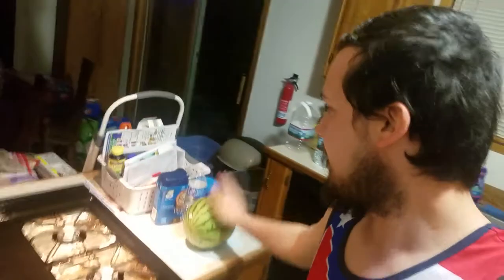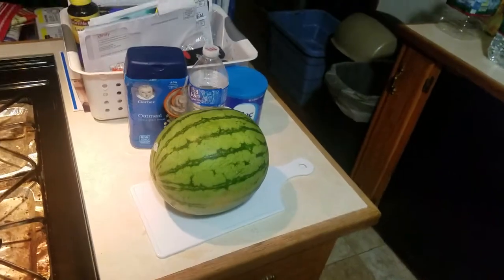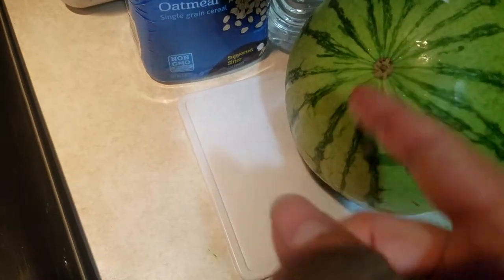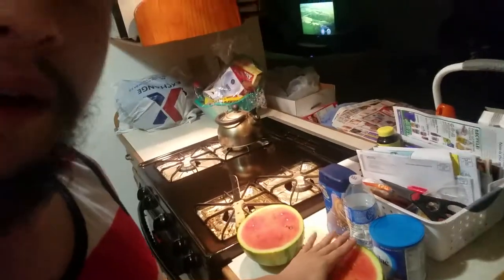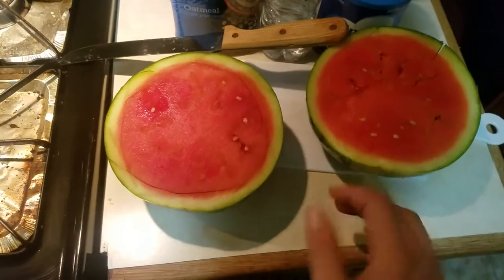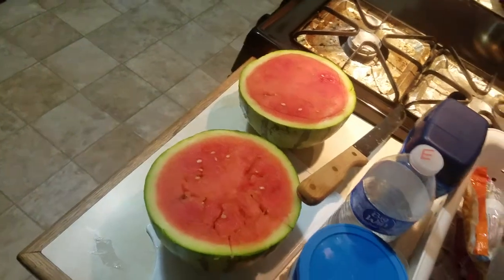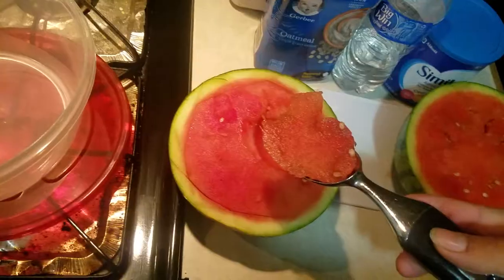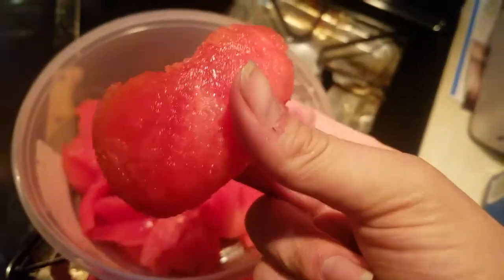watermelon by jack the irish wolfhound